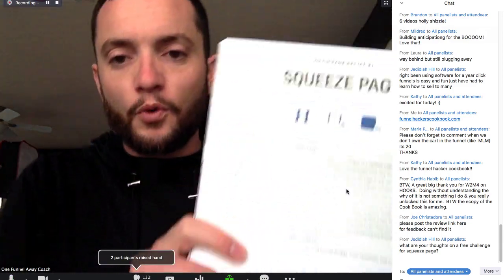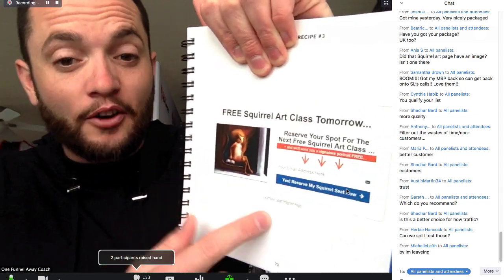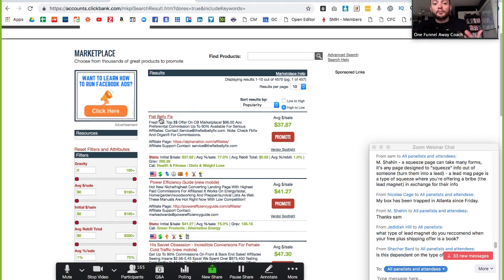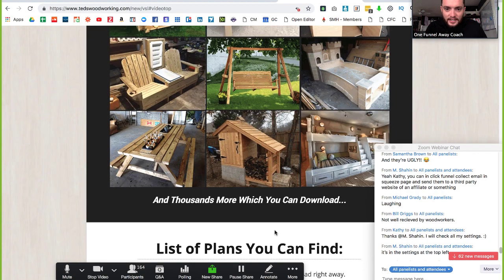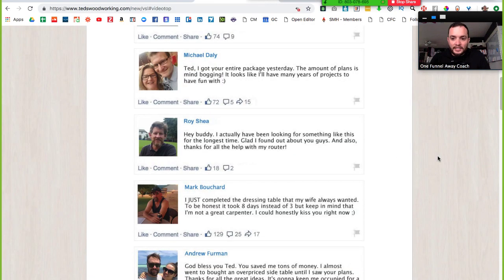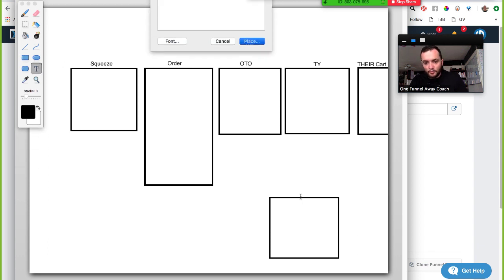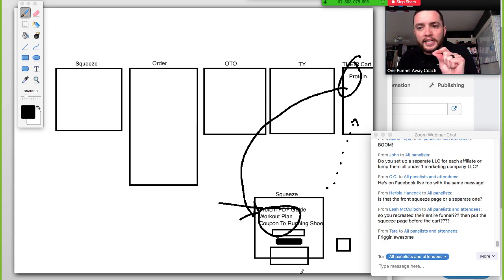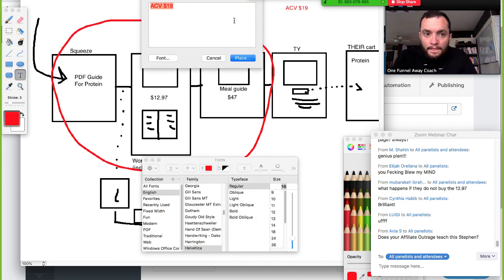Week Three Mission Three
Coaching Call with Stephen Larsen